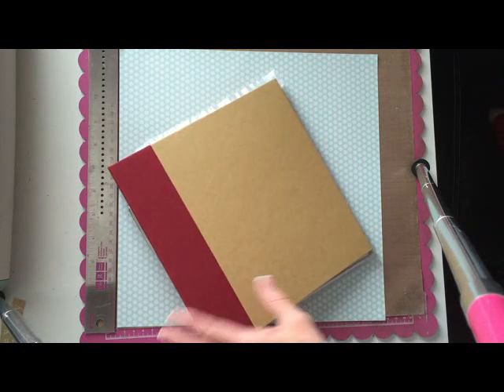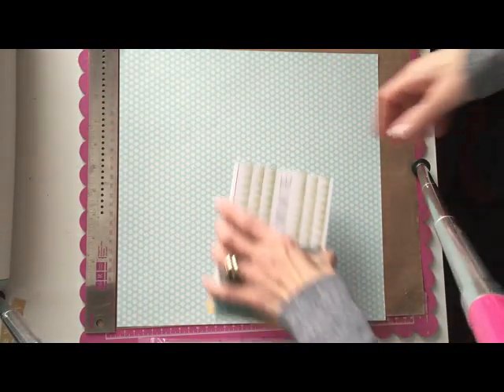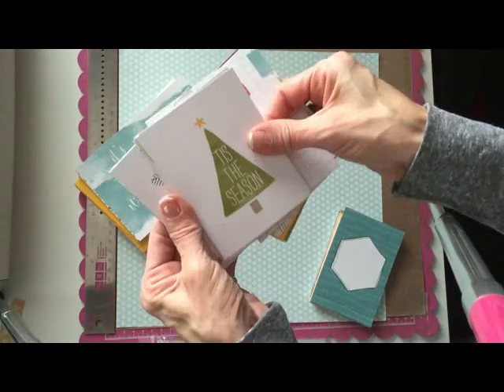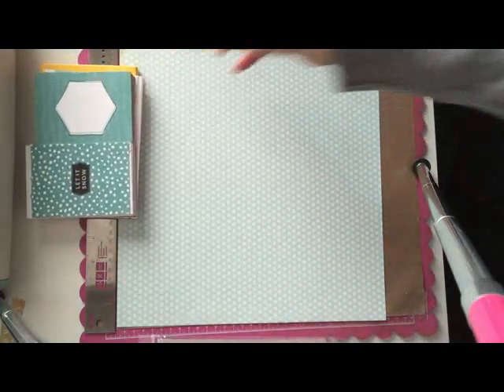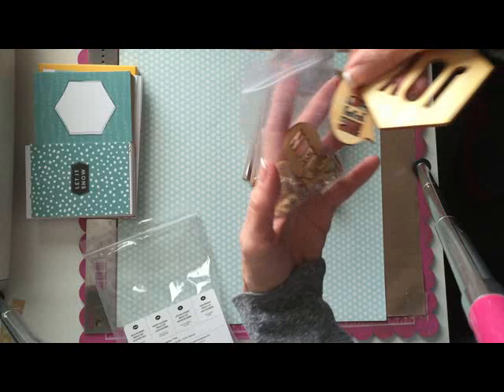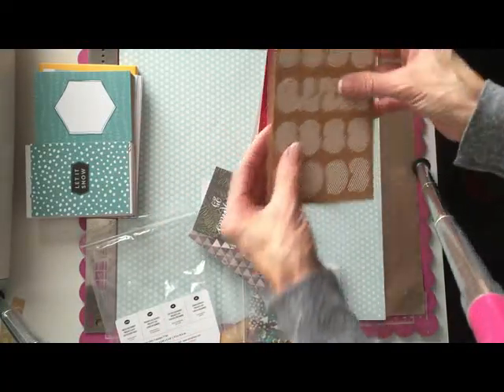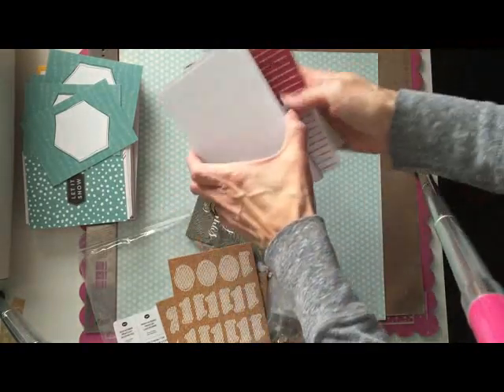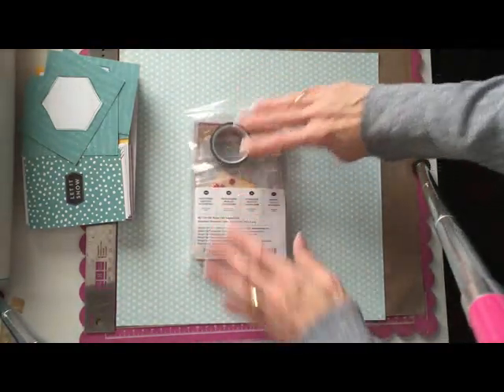Stampin Up Hello December Project Life Goodies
This year for my december daily, I will be using the Stampin Up Hello December Project Life line of products.

If you are interested in placing an order through me, please visit my

Products in this video are:

Project Life 6x8 Album #135834
Photo Pocket Pages #135297
Hello December PL Card Collection #135831
Hello December PL Accessory Pack #135833